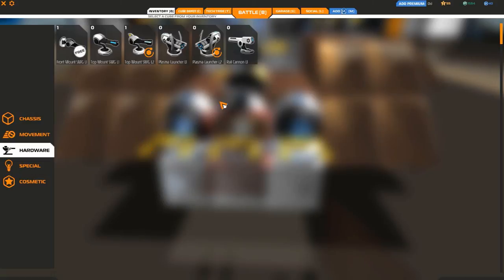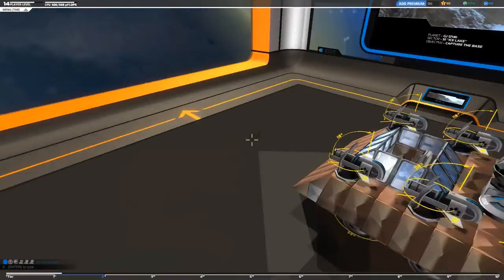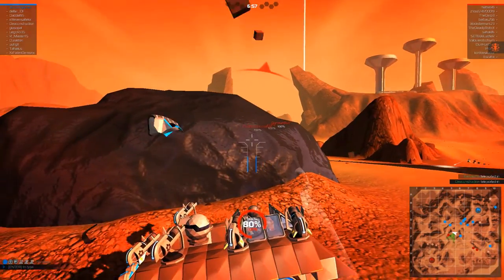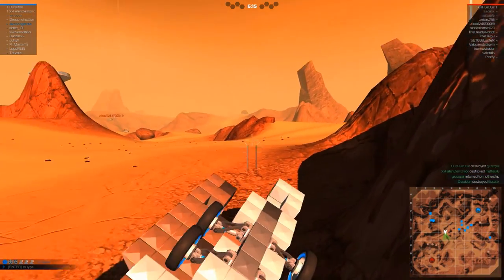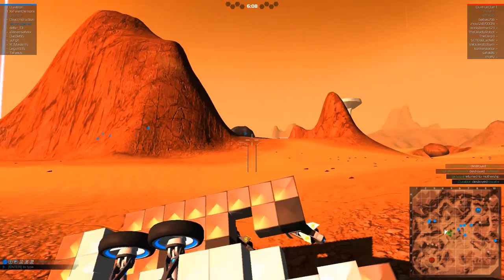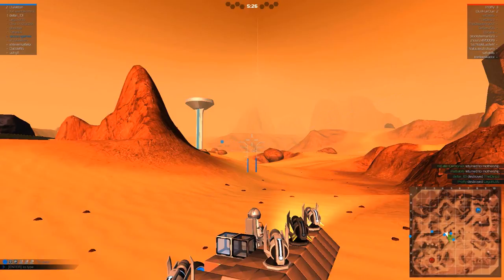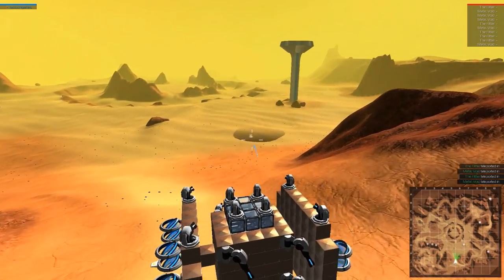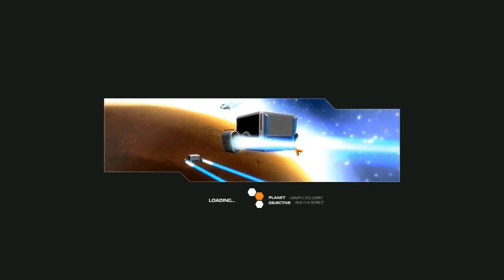RoboCraft: Tie fighter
A free to play game has never been more fun!